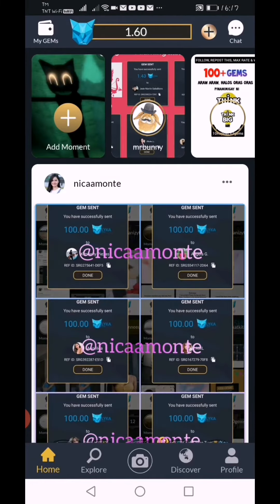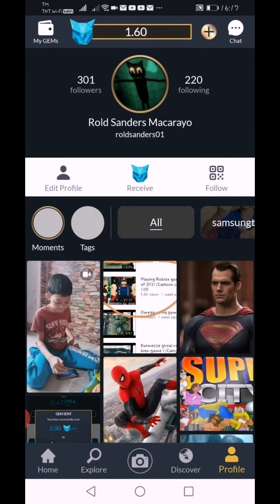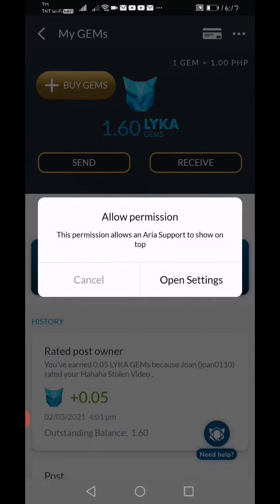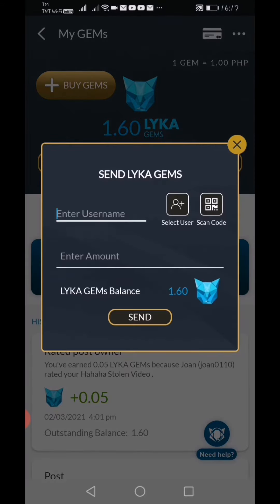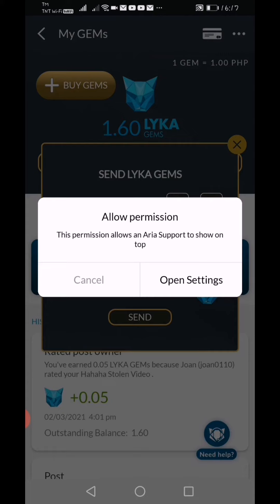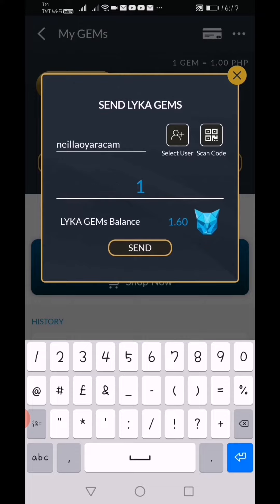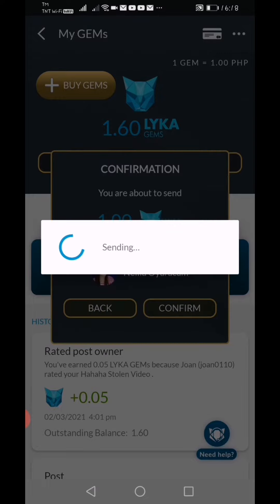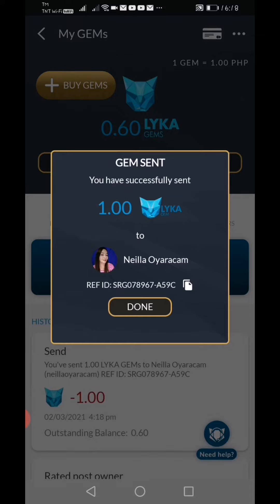How to Send Lyka Gems to your friends?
HOW TO EARN GEMS ON LYKA APP WITHOUT FOLLOWERS | tips how to earn more gems | Lyka gems app
PAANO DUMAMI ANG GEMS SA LYKA? | GET UNLIMITED LYKA GEMS

SOCIAL MEDIA THAT PAYS!

Q: WHAT IS LYKA?

A: LYKA is a social media application and 💯% FREE (NO FEES) where you can EARN GEMS CONVERT TO CASH

Q: Paano ako kikita ng pera at makaka-earn ng Lyka Gems?

A:🔶 Earn Lyka Gems by # of FOLLOWERS

🔶 Earn Lyka Gems by POST LIKES

🔶 Earn Lyka Gems by CREATING POST or Sharing your photos and videos

Q: Magkano ang per Lyka Gem?

A:💎1 Lyka Gem = 1 PHP 💎

Q: SAAN KO MAWIWITHDRAW ANG LYKA GEMS TO CASH?

A: Pwede ma-encash via Bank Account, ATM Cards (Pwede GCASH or Paymaya Virtual Card)

Q: Paano Gamitin ang Lyka App?

A: Gamitin mo eto na parang instagram or facebook lang kung saan ipost mo lahat ng gusto mo, maglike at magpalike at magfollow : FOLLOW My Accounts on lyka app: theprokidinside - FOLLOW BACK agad kita para mag-earn kana ren! 🙂

Q: Saan ko pwede magamit ang LYKA GEM?

A: Pwede mo ma-exchange sa cash at Ipambili sa mga Merchant Partners ng Lyka.

(You can join to the Lyka fb group)
LYKA PHILIPPINES